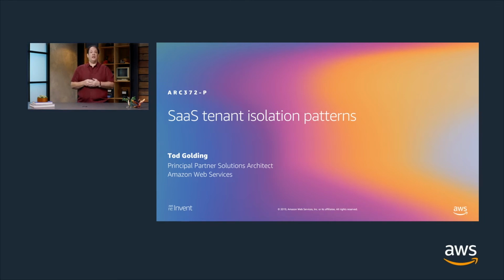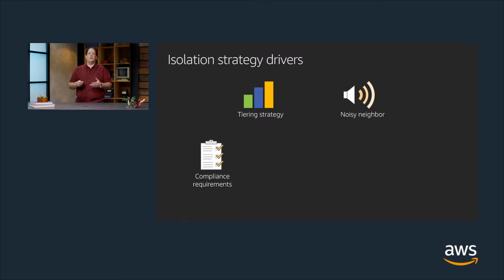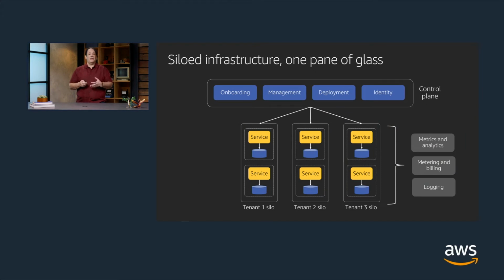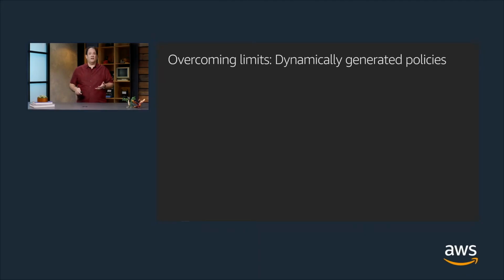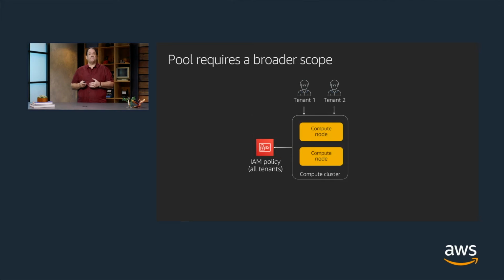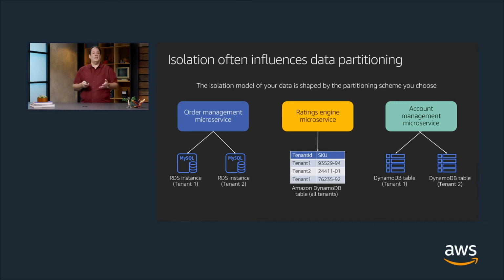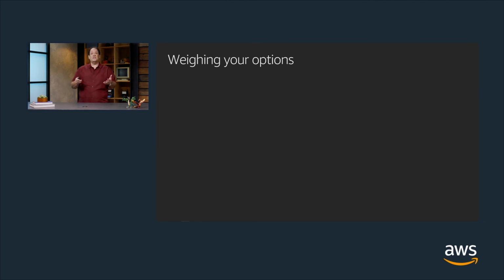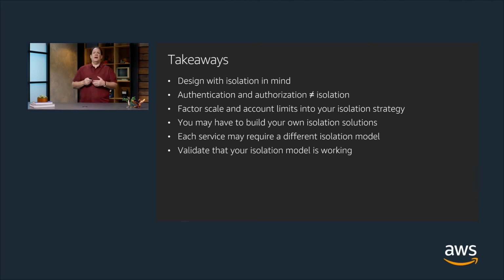AWS re:Invent 2019: SaaS tenant isolation patterns (ARC372-P)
This presentation was recorded prior to re:Invent. Tenant isolation is one of the most fundamental aspects of SaaS architecture. Every SaaS provider must consider how to ensure that their tenant resources are isolated and secure. The challenge is that each resource type (compute, storage, etc.) requires different isolation approaches. In this session, we build a clear roadmap for navigating the landscape of isolation options, highlighting the strategies for achieving isolation spanning the different multi-tenancy models and AWS services. Our goal is to create a comprehensive view of the considerations that impact your approach to introducing isolation into your SaaS solution.

to stay up-to-date on the latest SaaS news, resources, and events from AWS.